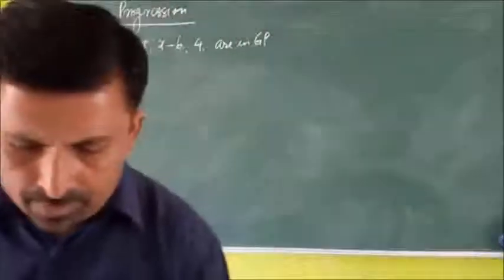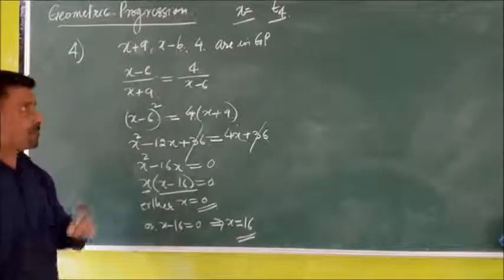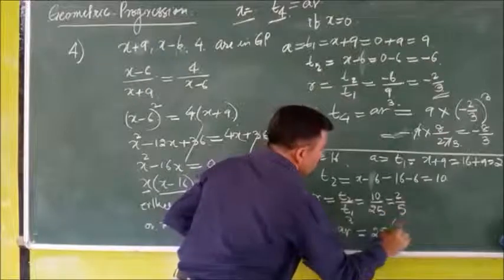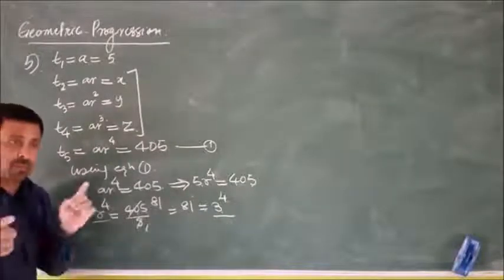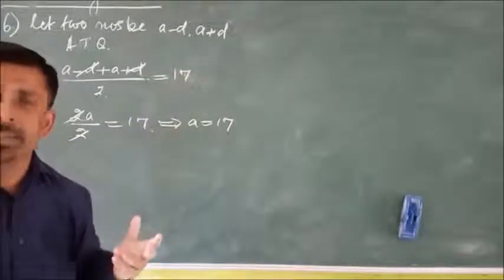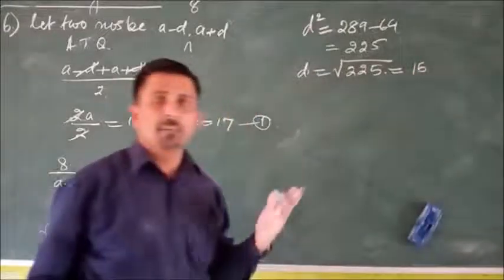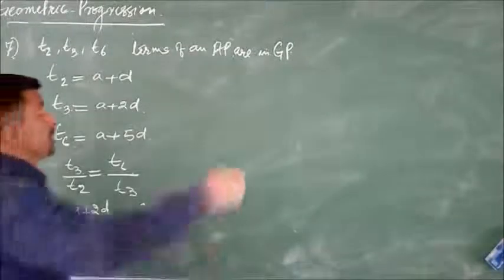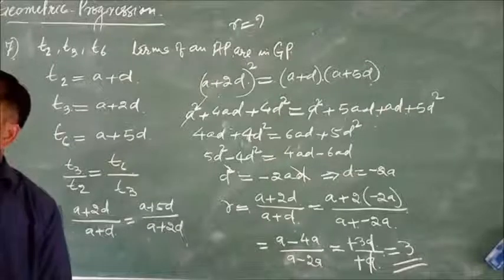Geometric Progression | Class-11 | Part-2